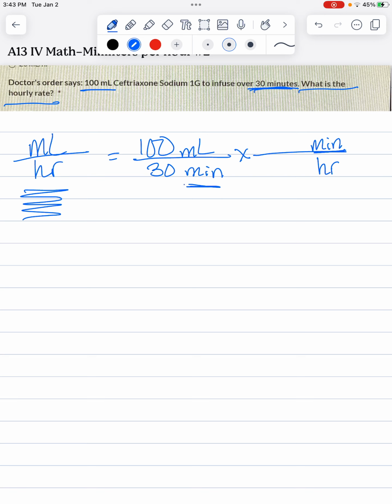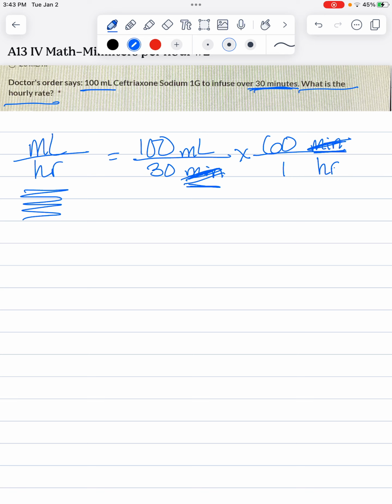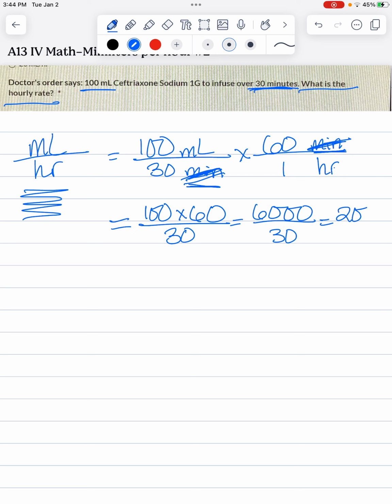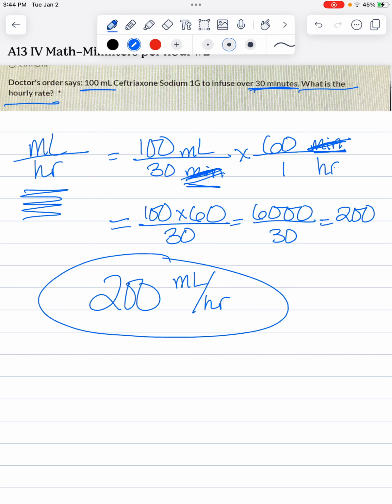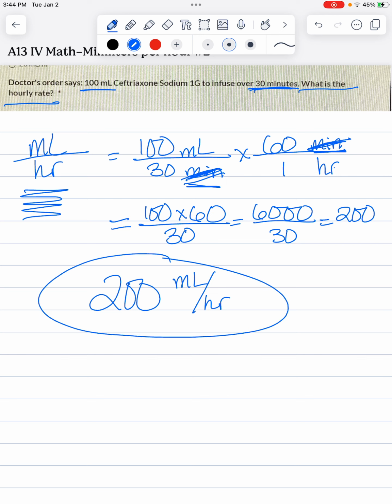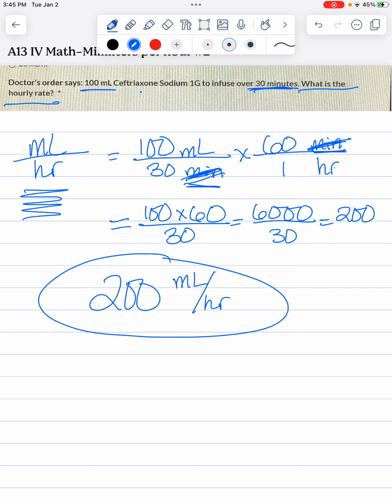A13 IV Math Milliliters per hour #2